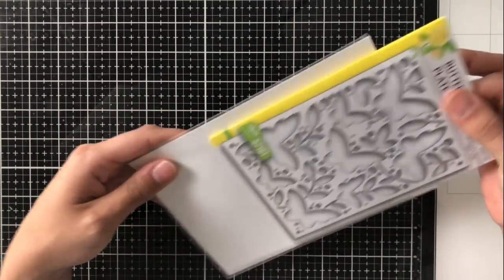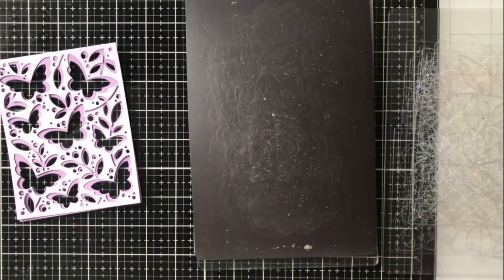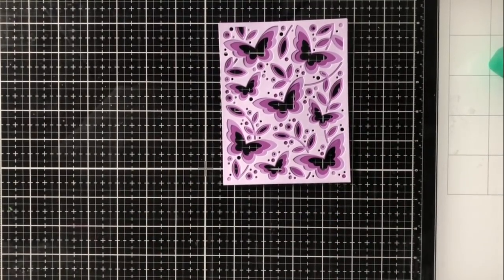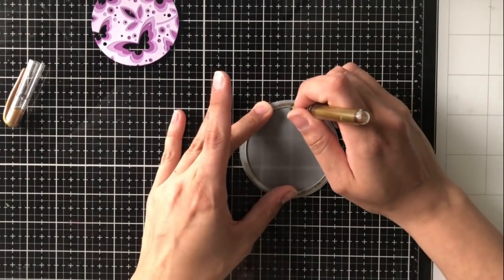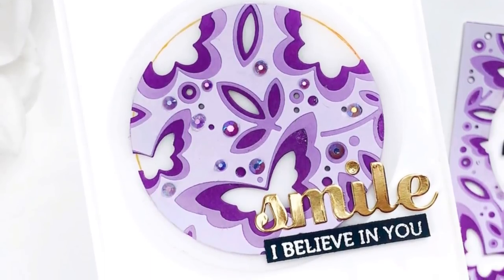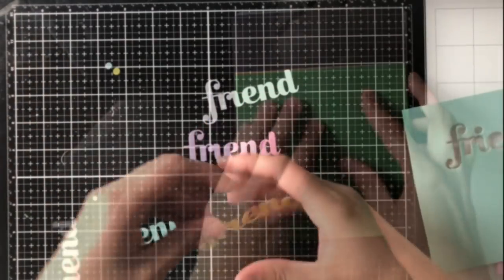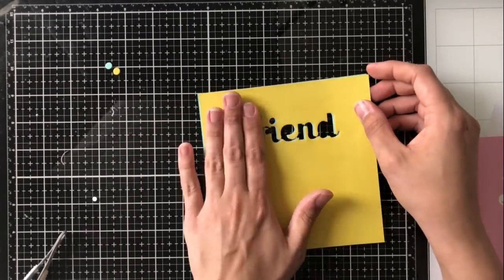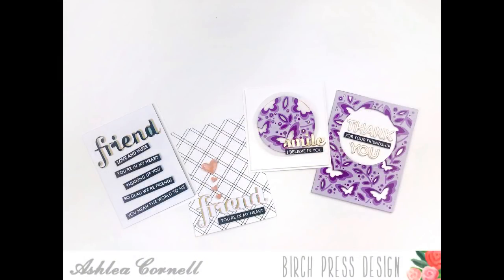4 Cards with 2 Dies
• Lingo Thanks, Birch Press Design Clear Stamps

• The Stamp Market - 6 x 6 Paper Pad - Color Crush Patterns

• The Stamp Market - 6 x 6 Paper Pad - Color Crush Solids